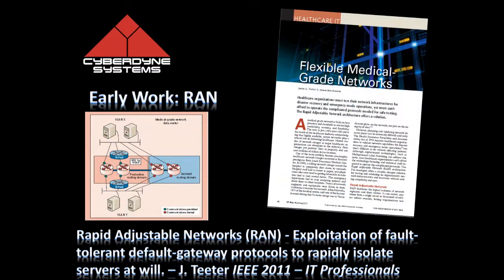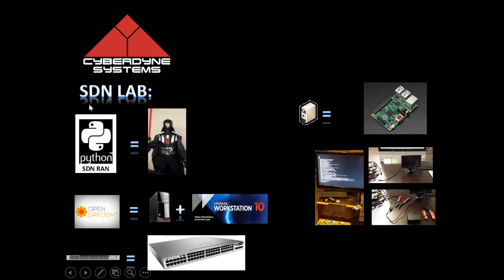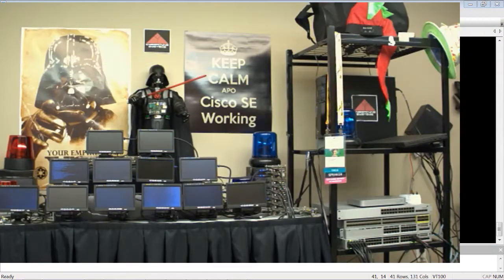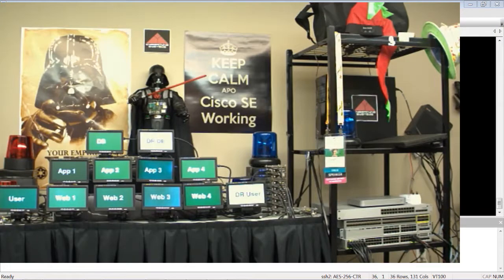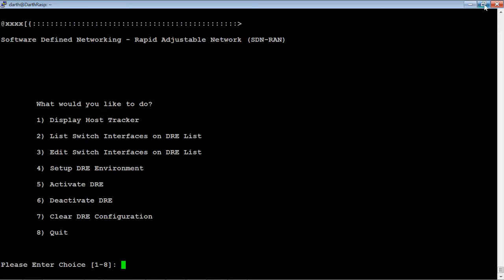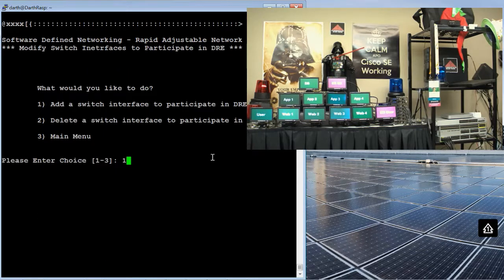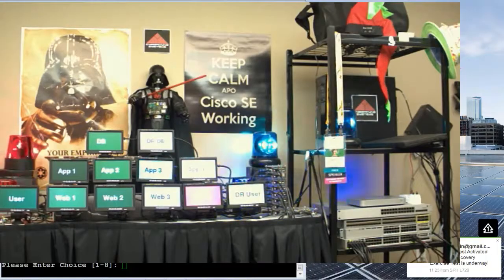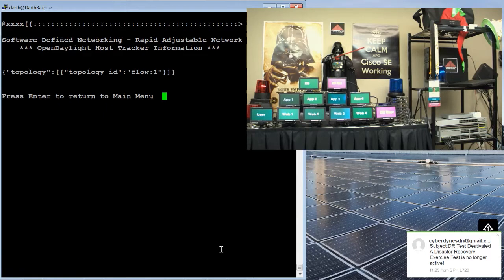Software Defined Networking (SDN) Rapid Adjustable Networking (RAN)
A project from my Ph.D. dissertation around SDN. The object of the experiment was to use an OpenDaylight (SDN) controller and a Cisco Catalyst 3850 to demonstrate the feasibility of automating a Disaster Recovery Exercise (DRE) in a real data center by isolating hundreds or thousands of servers and network appliances in a few seconds, run the DRE, and then move the isolated resources back into production. This video is of the actual demonstration. Other videos go over the python code used on Raspberry Pis to automate the solution. This project was done several years ago and would do it much differently with all the new APIs that are available especially in the Cisco Data Center products.